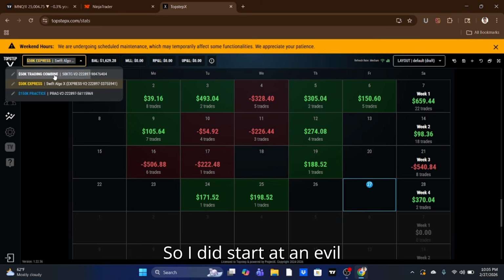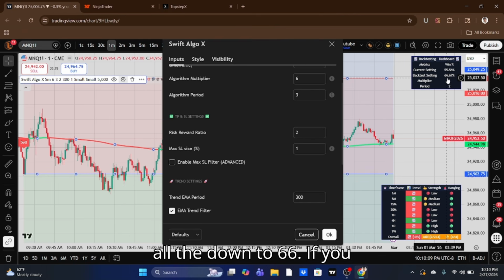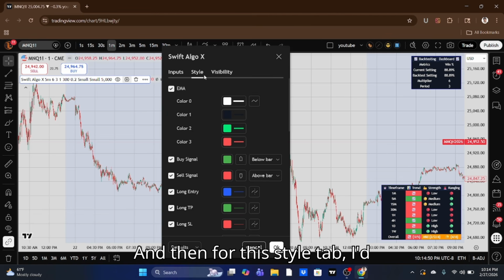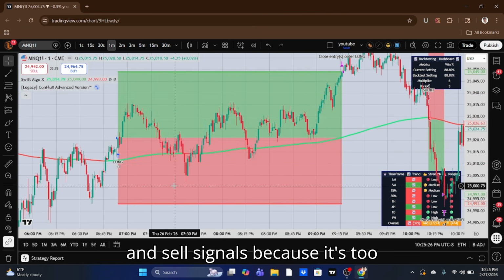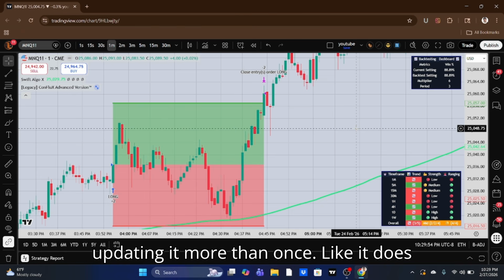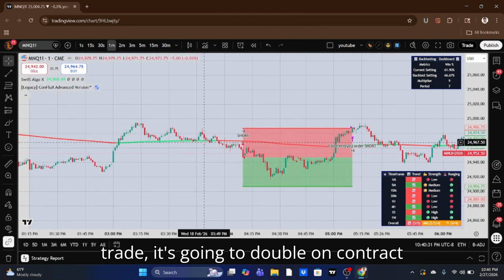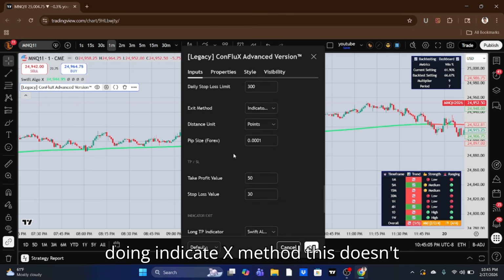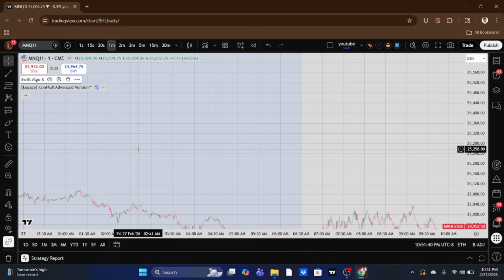I Tested Full Trading Automation for 30 Days | $28k Results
What if you could stop staring at charts all day… and let automation do the heavy lifting?

In this video, I break down how I use Swift Algo X together with [Legacy] ConFluX™ on automation to generate consistent profits. No emotions. No hesitation. Just system-based execution.

This setup allows me to:
• Remove emotional trading
• Automate entries & exits
• Stack confluences
• Let the system execute with discipline

If you're serious about leveling up and trading smarter — not harder — this is for you.